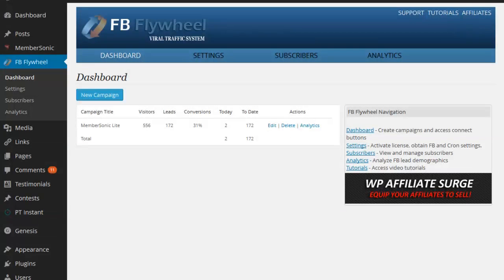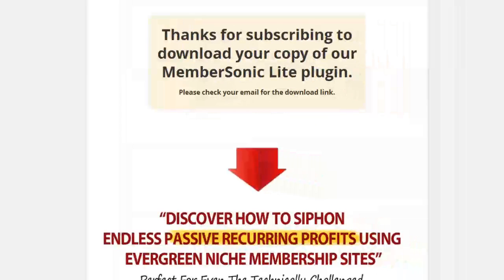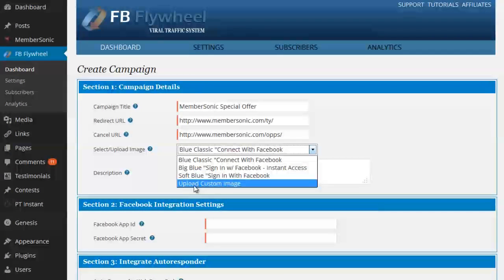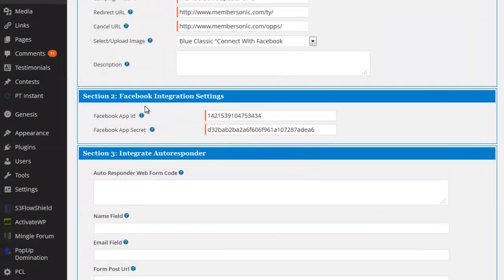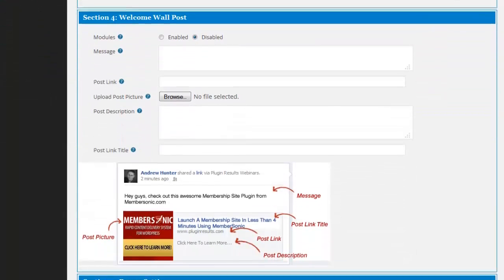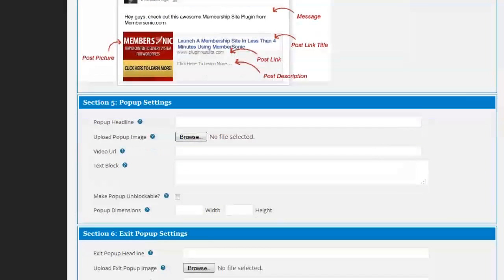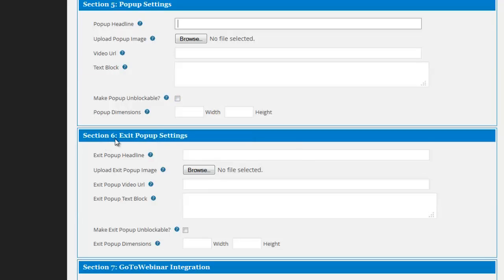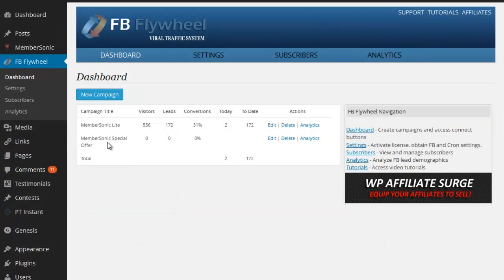FBconnect TOUCH YOUR AUDIENCE - 3 - campaigns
Tutorial Video 3. Creating a NEW Campaign for FBconnect

FBconnect is a super simple system you can add to any blog page that lets you CONNECT with Facebook users on AUTO PILOT getting valuable data and interaction at the same time.